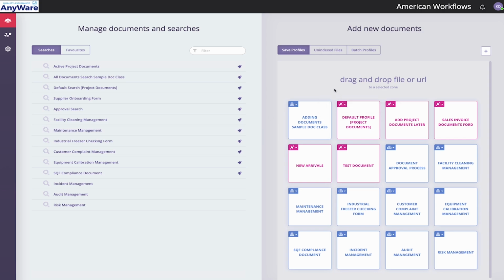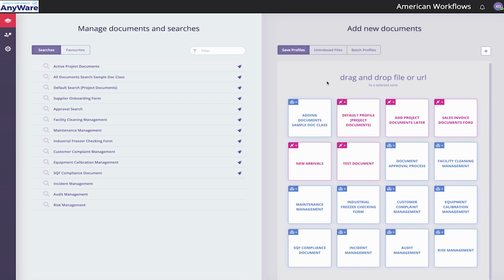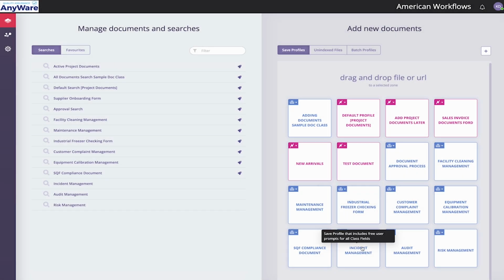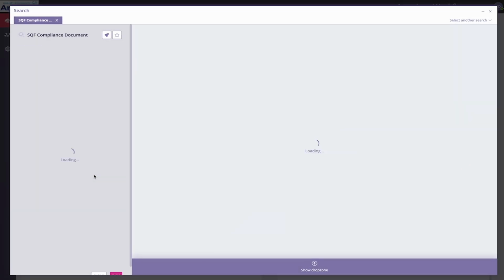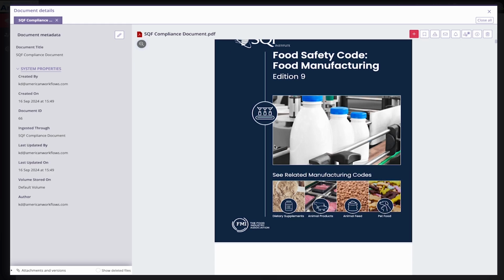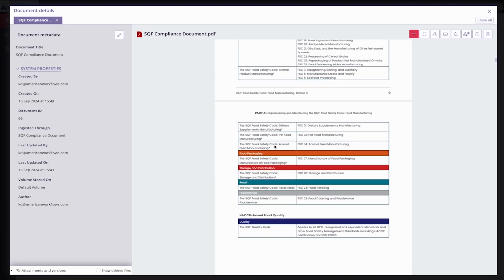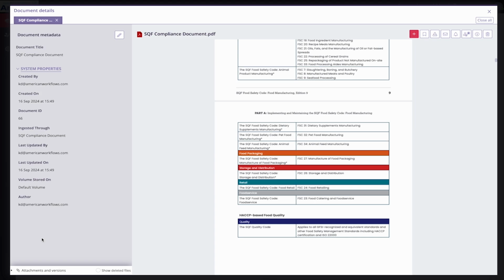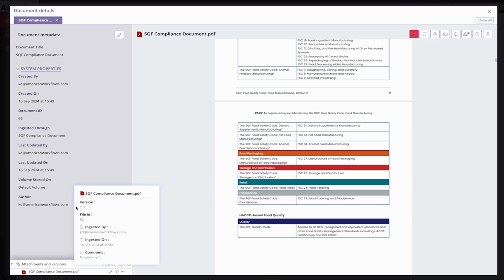Quality Assurance AnyWare Compliance Task Management in Chemical Industry